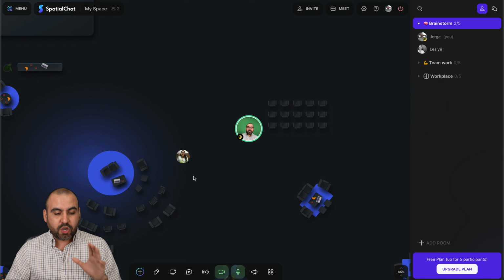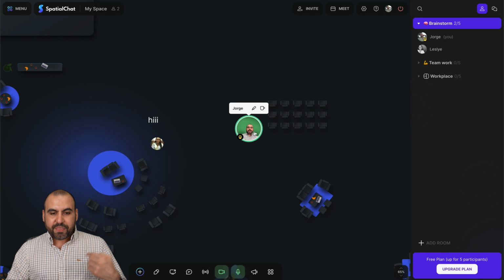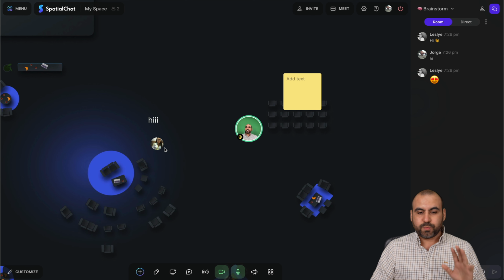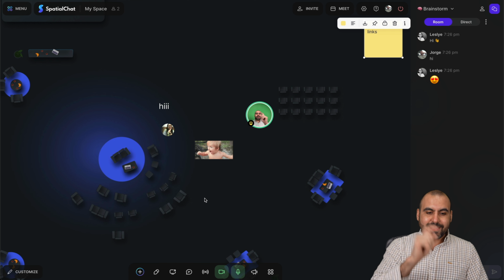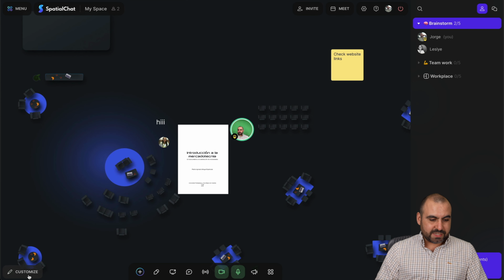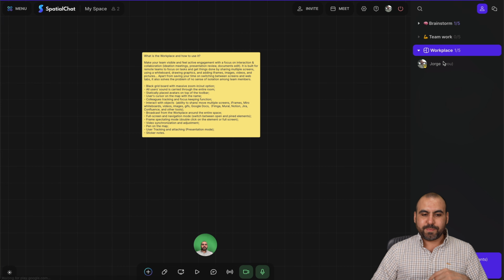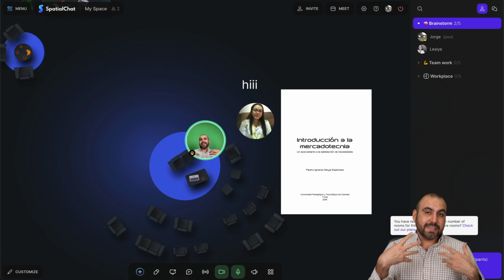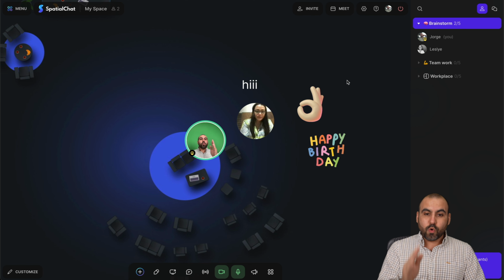Why SpatialChat is the Only Virtual Meeting Platform You'll Ever Need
Have you ever been stuck in a boring online meeting or webinar that felt like a waste of time? We know the feeling, which is why we want to introduce you to SpatialChat.

It's a platform that's super easy to use and allows you to host engaging and interactive meetings, webinars, and classes. Whether you're holding a team workspace or a language learning session, SpatialChat has got you covered.

You can invite participants through email or a link, and the platform offers a bunch of cool features to keep everyone engaged. There are breakout rooms for group discussions, collaboration, and networking, as well as engagement tools like emoji reactions, comments, and direct messaging.

The best part? It's totally customizable, so you can update your meeting space with your brand colors, logos, and backgrounds. Plus, it's secure with GDPR and SOC-2 Type-2 compliance and AES-256 encrypted video calls.

So if you're tired of boring online meetings and want to spice things up, give SpatialChat a try! Check out this video to see how it works and how it can help you deliver more remarkable presentations and engage your audience.